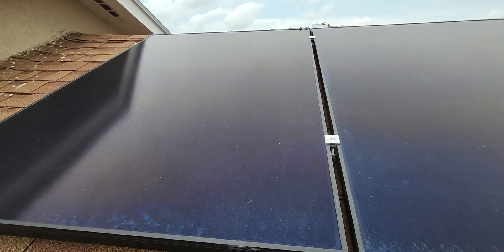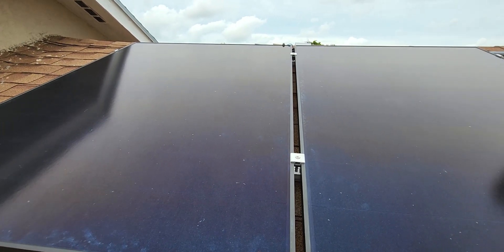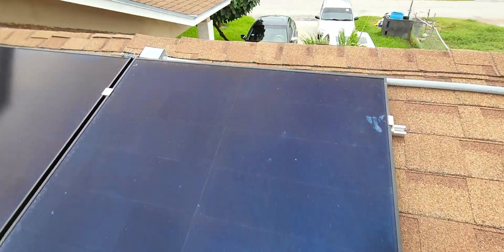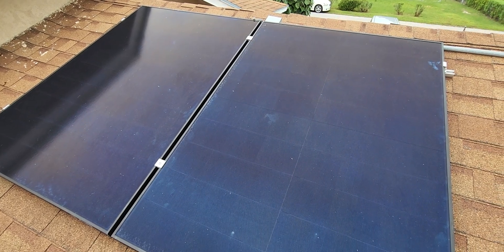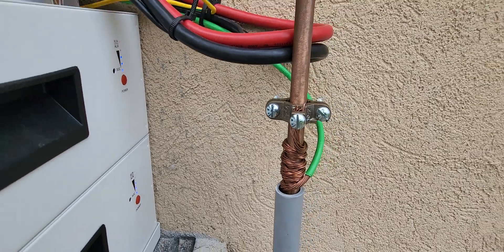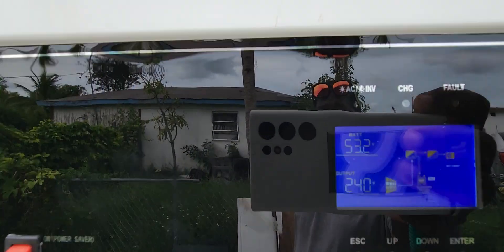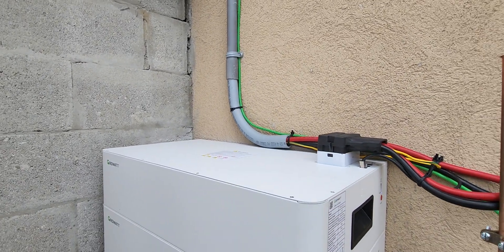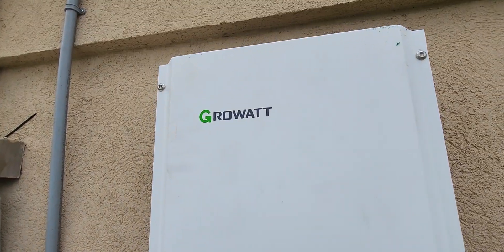Growatt 12kw Solar with 10.2kwh Battery Bank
Growatt expandable 12kw Inverter with 2  Growatt 5.1kwh stackable battery bank